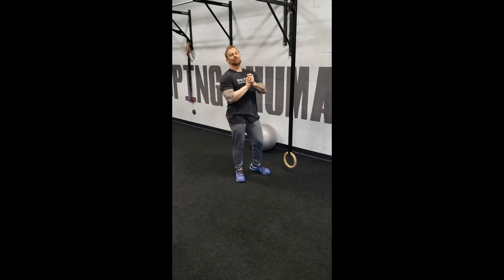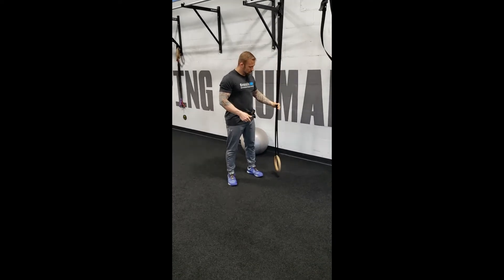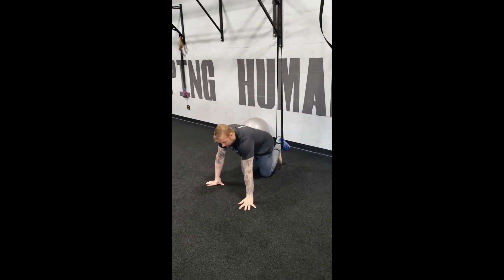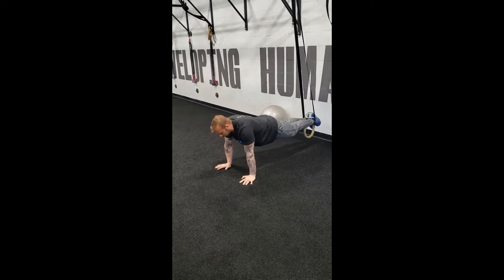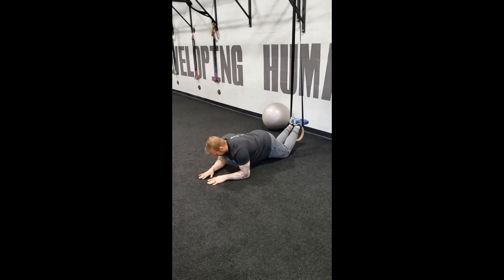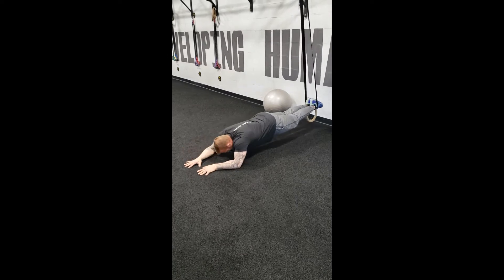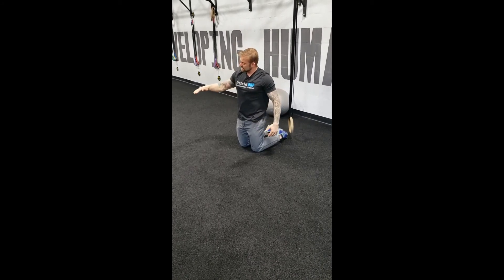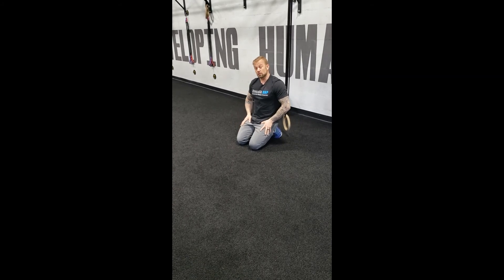CrossFit DHP Gymnastics Series 3: Ring Body Saw